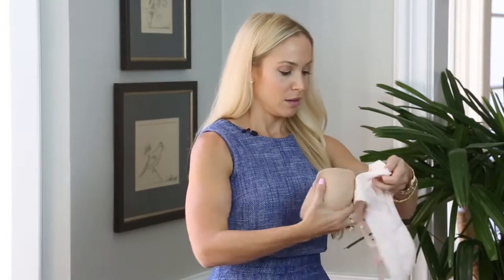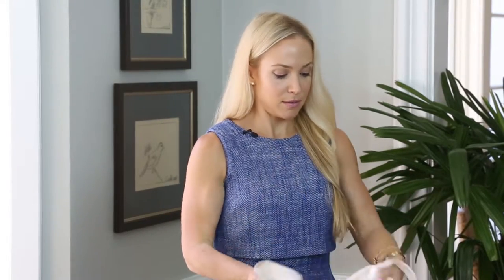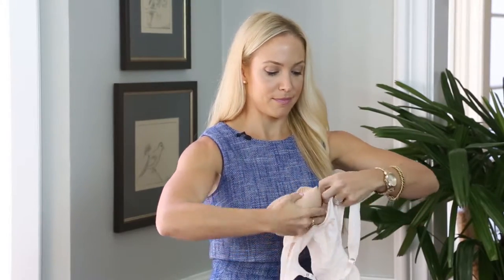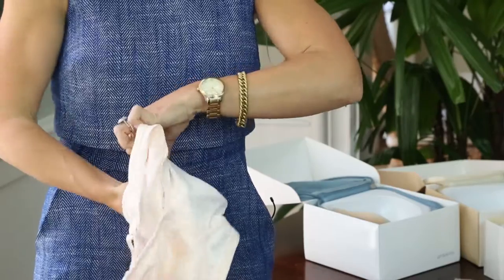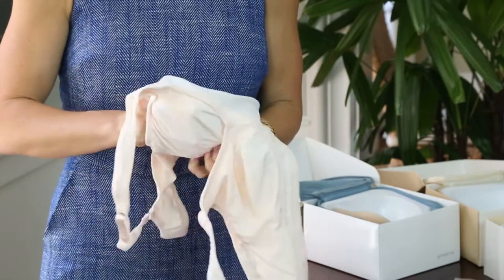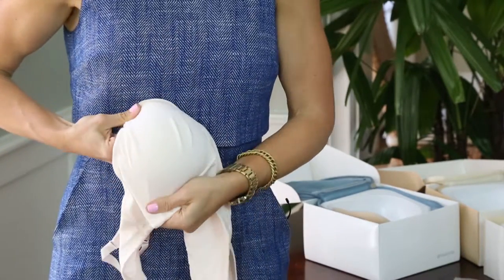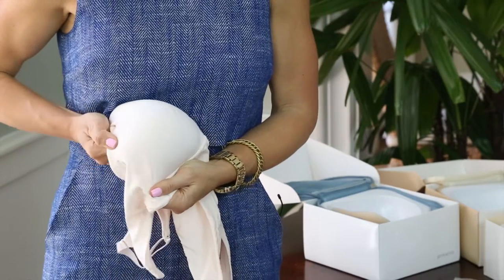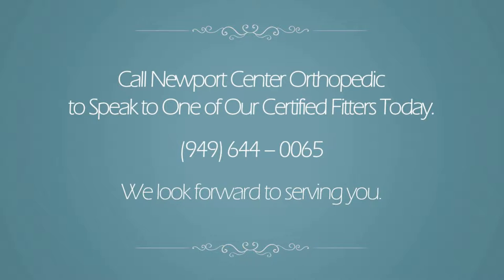How to Insert a Breast Form into the Pocket of a Mastectomy Bra